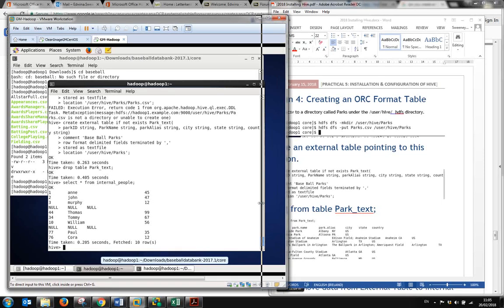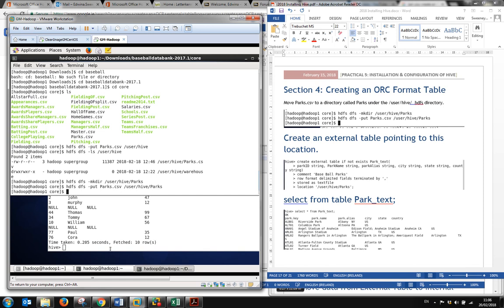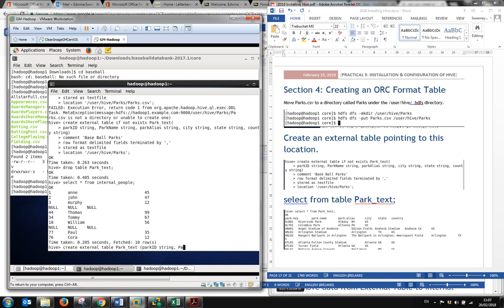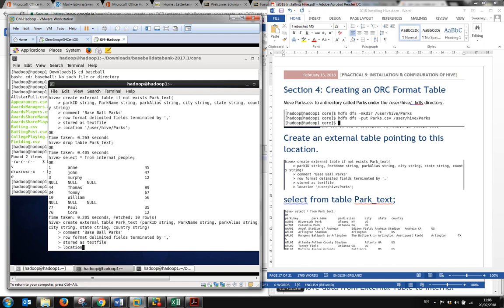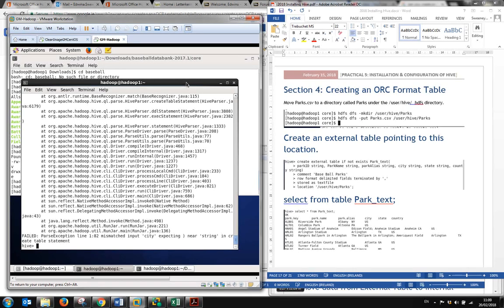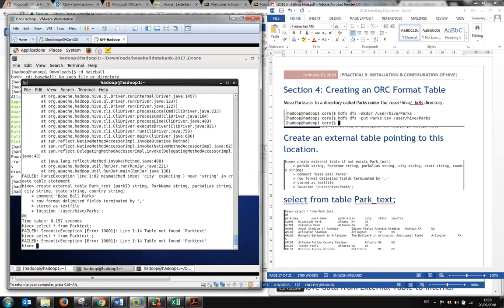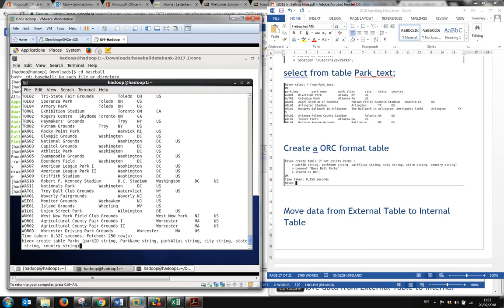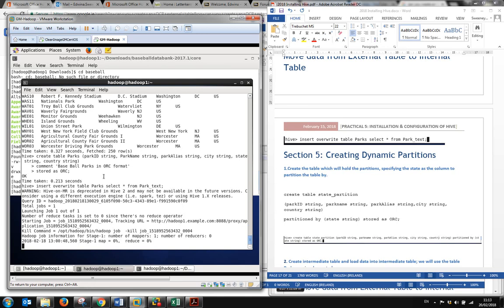Hive Config section 4 Create Internal ORC format table